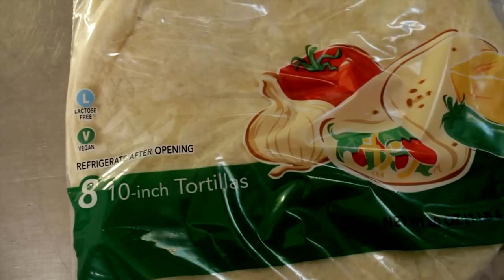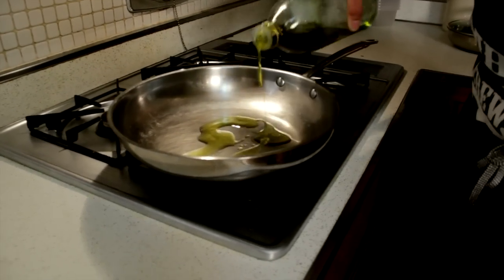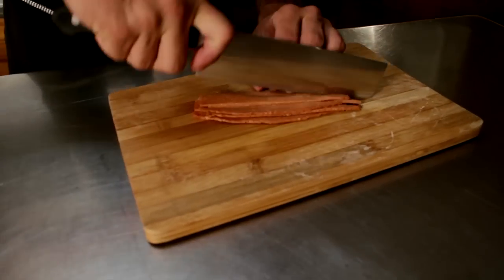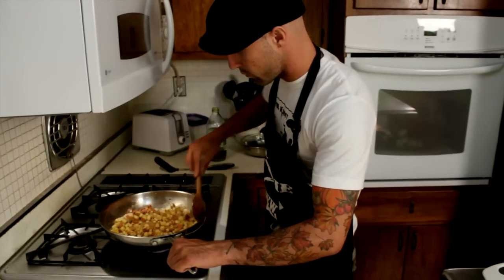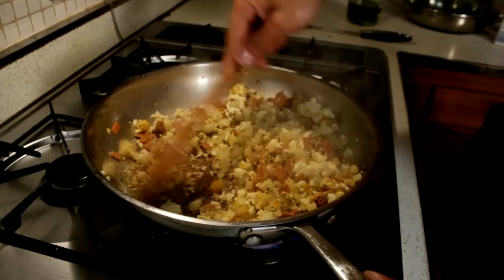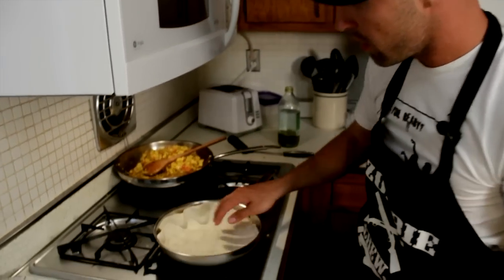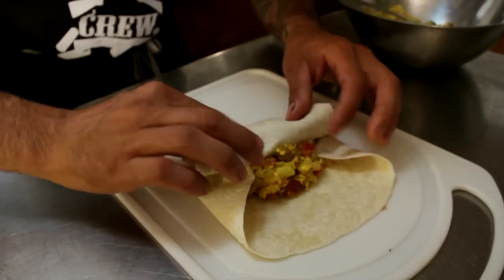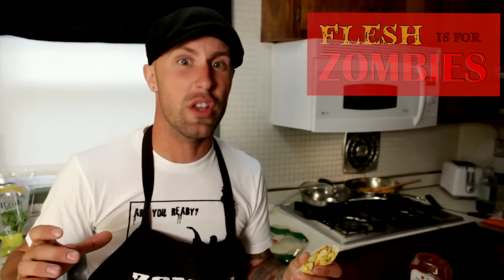Breakfast Burrito - Cooking with The Vegan Zombie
Jon makes a delicious vegan breakfast burrito in this video.

VItamins + Appliances

Watch Jon make a delicious vegan breakfast burrito. So easy, anyone can do it. You'll love this recipe!

Vegan burrito shells
1/2 brick extra firm tofu
1/4 onion
1 tomato
1 potato
1/2 tsp Thyme
1/2 tsp Basil
1/2 tsp salt
1/2 tsp pepper
1 tbsp Hot Sauce
1 tsp turmeric
1 tsp Garlic Powder
1/4 cup Daiya Cheese

Start with 2 tbsp olive oil on med heated pan
dice potato and add to heat
1/2 tsp salt and pepper
dice up Smart Bacon and onion
add onions and smart bacon
crumble up tofu into pan
add spices and hot sauce
Add tomato diced
Add the Daiya Cheese
Steam Shells and roll filling into burritos